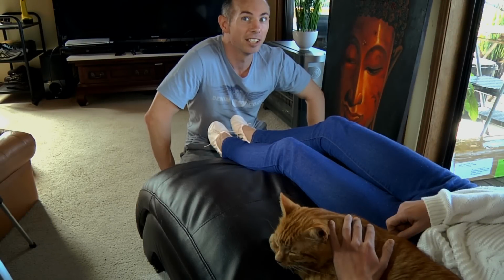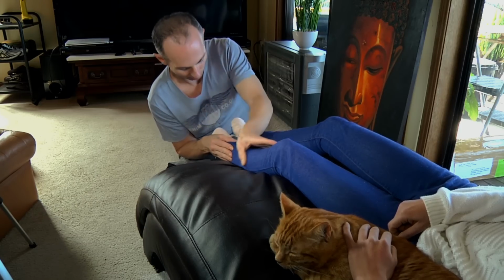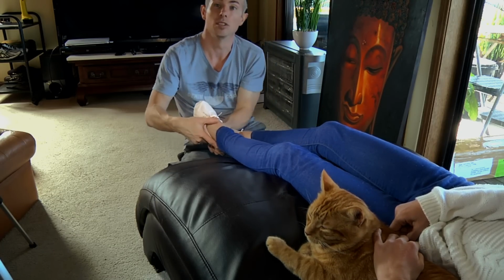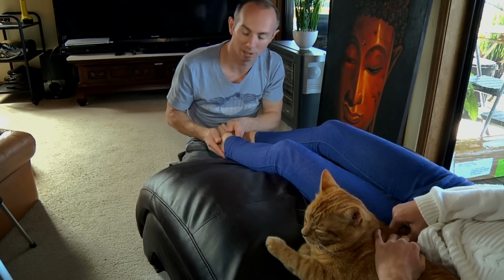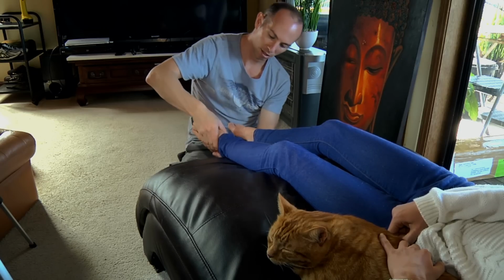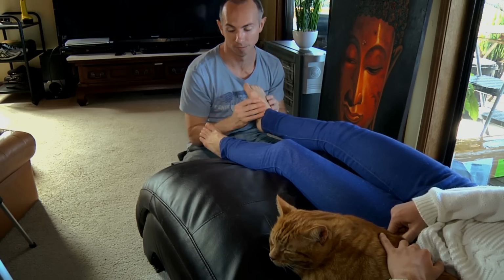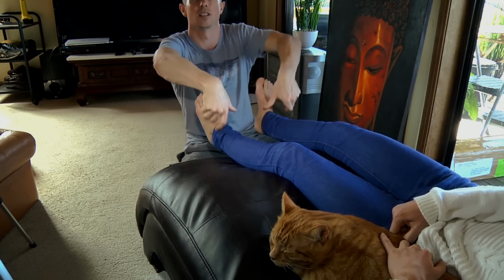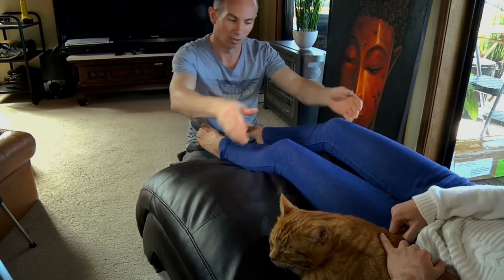Foot Massage with Kitty Cat & Dmitri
Foot Massage with Kitty Cat & Dmitri (this video has talking)
I try to create some with and some without talking

I believe most people can experience ASMR, to experience ASMR you need to find you trigger, common triggers will often be related to one person focusing on you or another person and watching this person focus or give them attention will trigger it.

Triggers:
Watching massage ** Baba Worlds Greatest Head Massage **
Watching a person focus and describe something there passionate about ** Bob Ross deep voice talking about painting, scraping sounds, brushing sounds.  The forefather of ASMR **
Whispering ** Maria GentleWhispering the Queen of ASMR **

Listening to someones voice & the way the talk
Soft spoken voices & certain accents
Hand Movements
Any type of Role Play the best ones are ones that involve personal attention to you, examinations, face brushing ect
Watching someone draw or paint
Sounds : Crinkle, Tapping, Scratching & multi layering of different sounds together

Almost anything can be a "trigger' for a persons ASMR everybody is different, you just have to find yours.